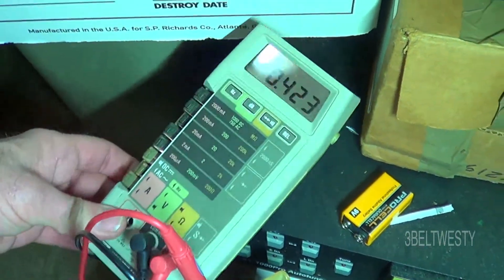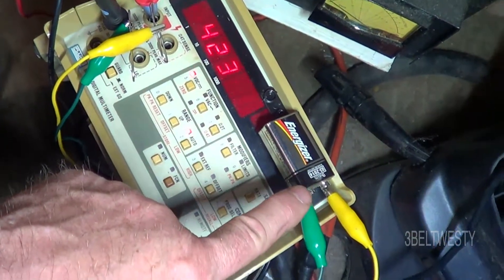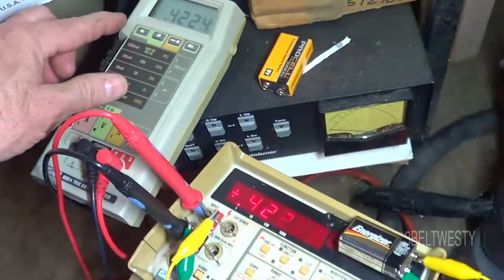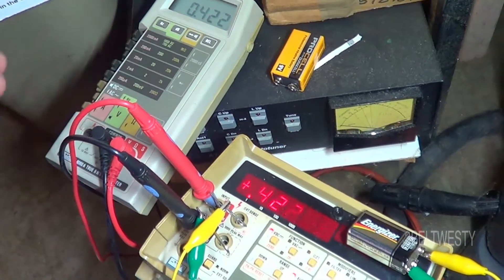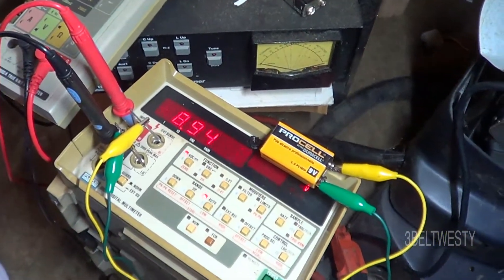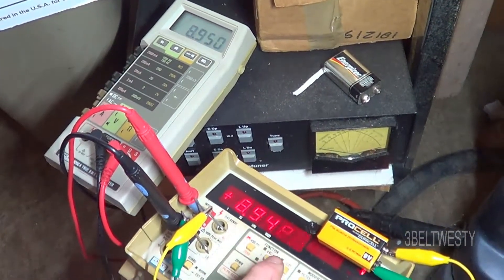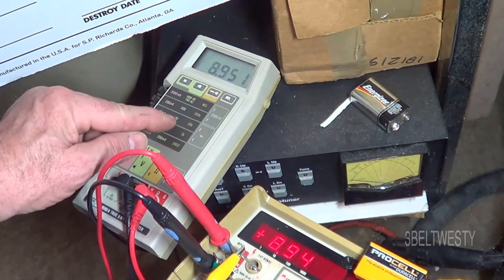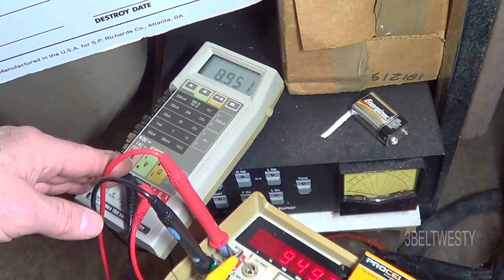FLUKE 8060A Voltmeter with good front end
This Fluke 8060A reads DV voltages correctly on all settings. In a prior video a different unit reads high on the 20, 200 and 1000 Volt DC ranges and correct on the 200mV and 2 volt ranges

3beltwesty 8k sny